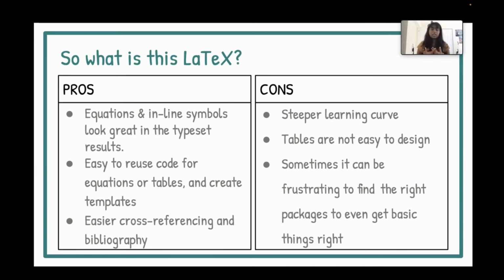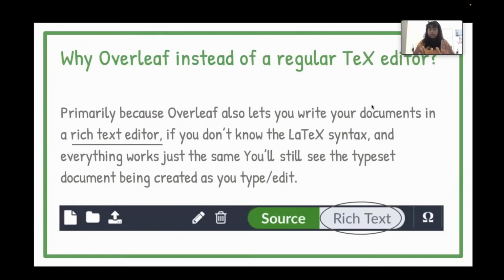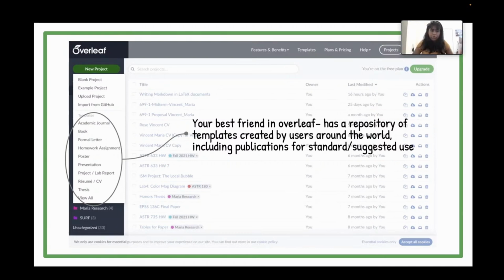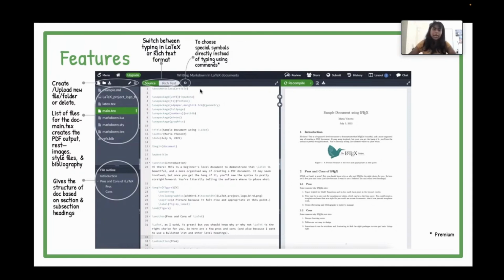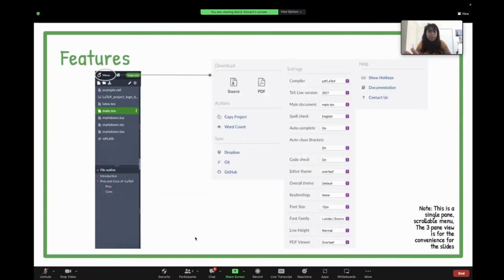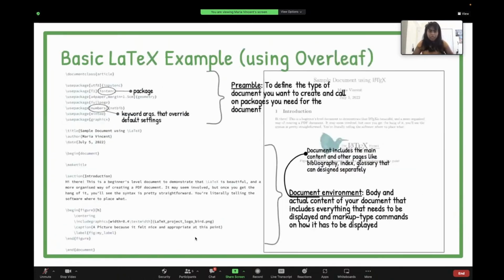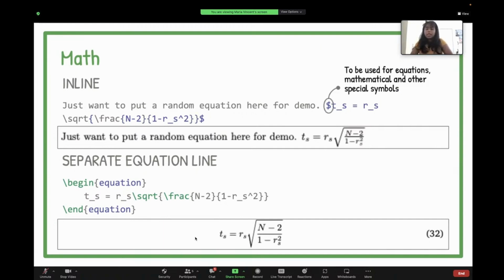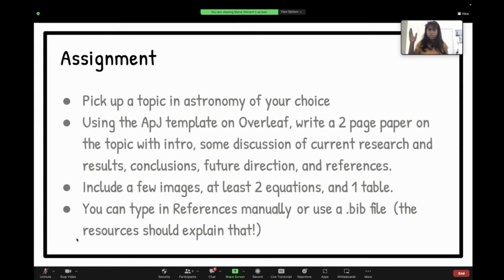Intro2Astro: Latex & Overleaf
In this episode, graduate student Maria Vincent at the University of Hawaii
) will teach us the basics of Latex and Overleaf.